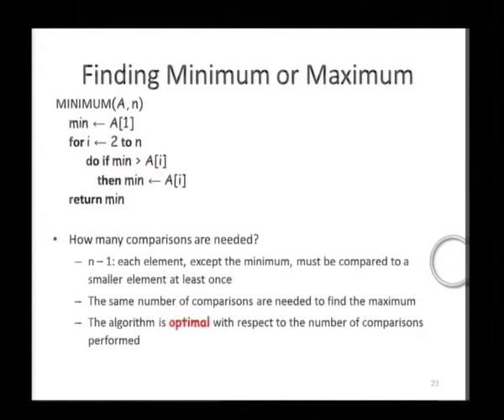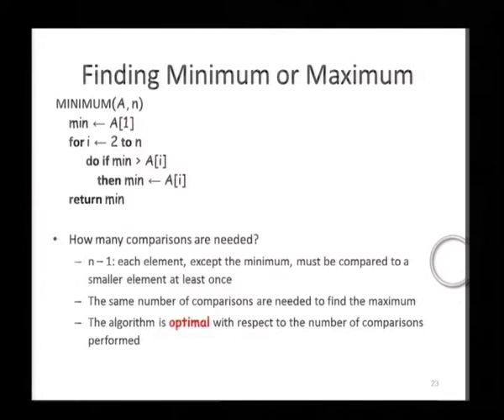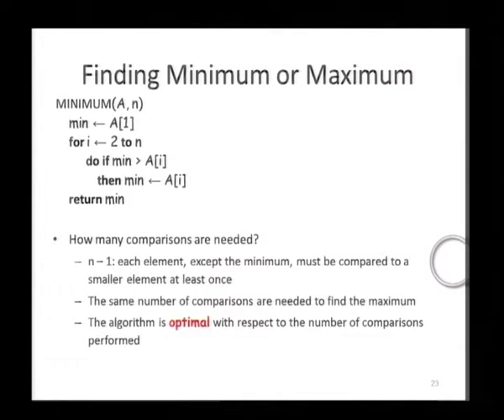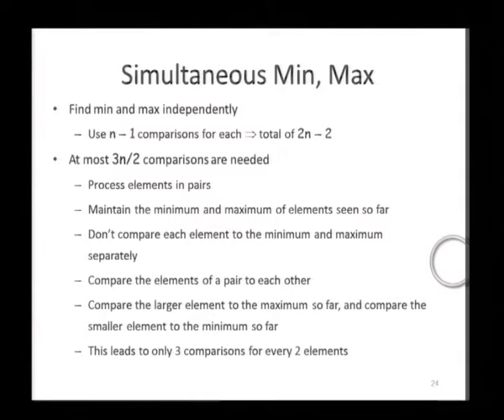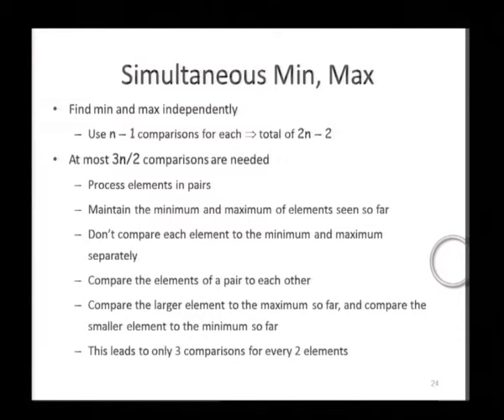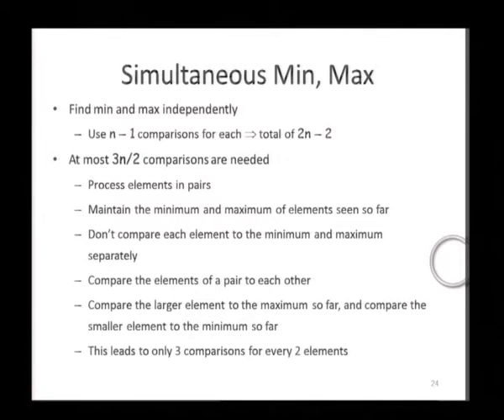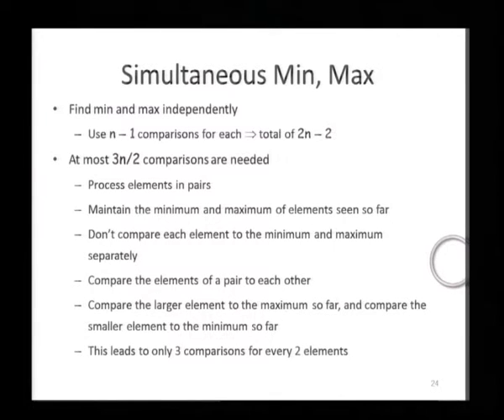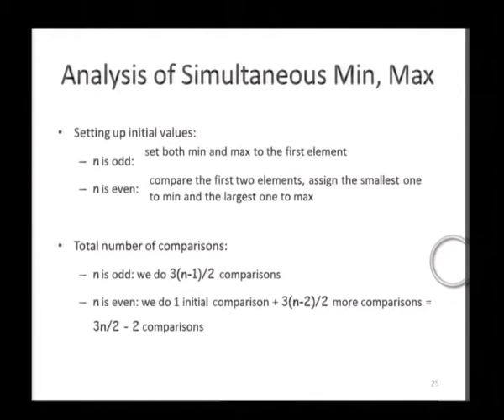Analysis of minimum and maximum in an array